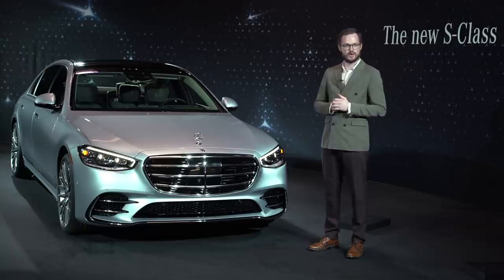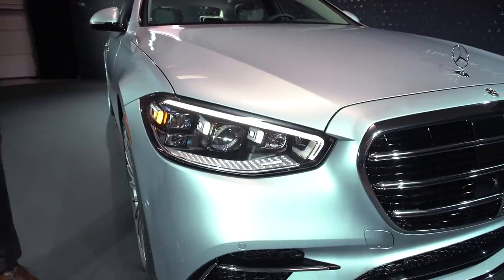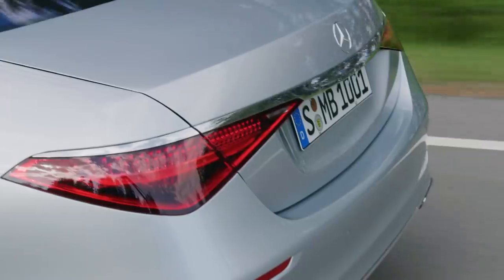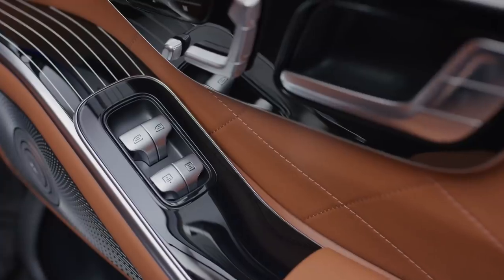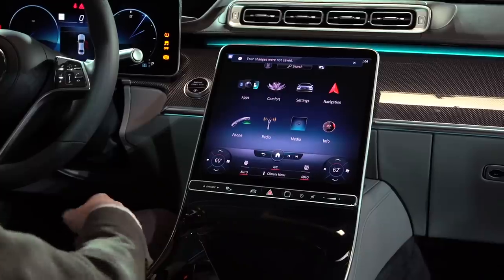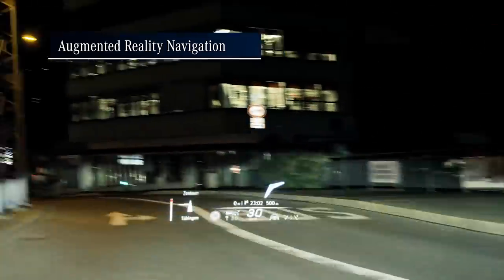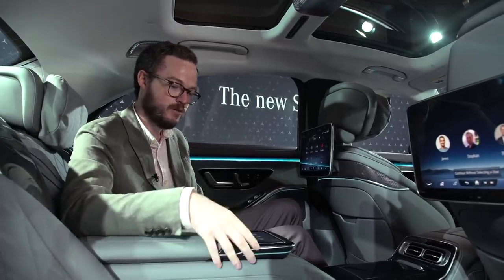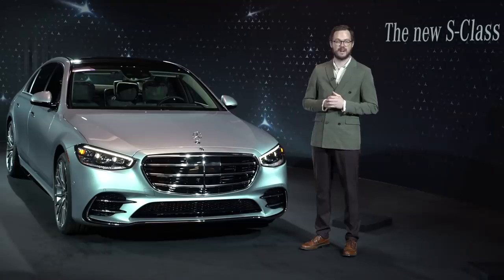2021 Mercedes-Benz S-Class – A Complete Look At The New Flagship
We've been teased for months, but the new 2021 MercedesBenz SClass is finally here. And it packs with it a crazy amount of new technology and safety features, along with design improvements. At launch, the car comes in two engine trims, the S500 and S580, although we expect more powerful AMG variants to come soon.